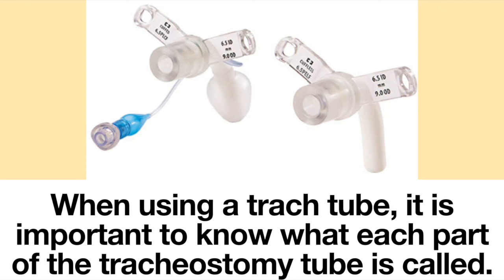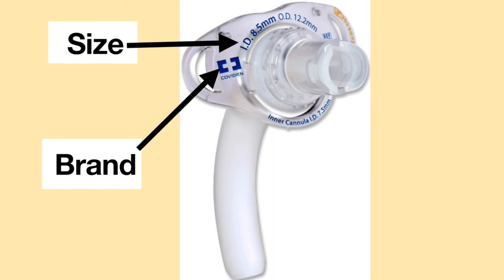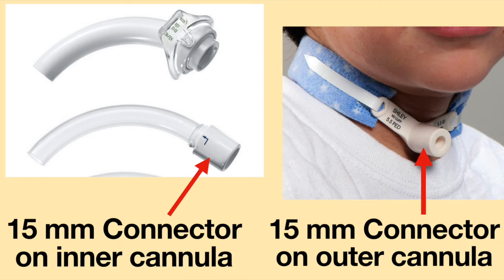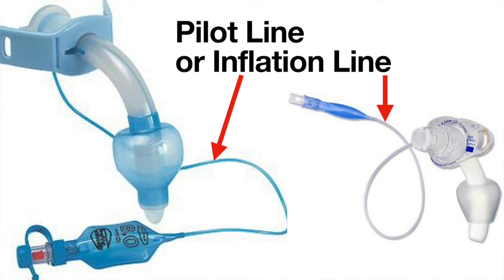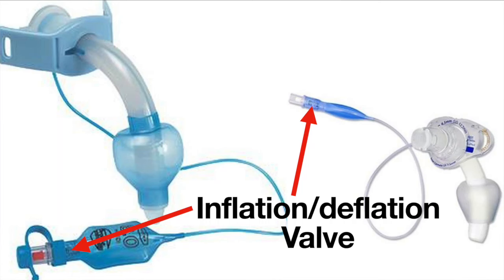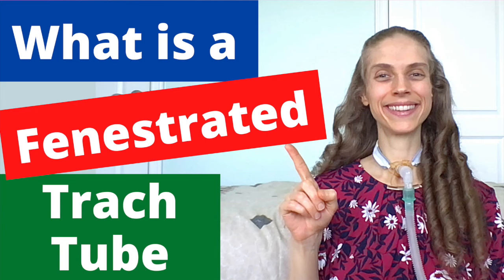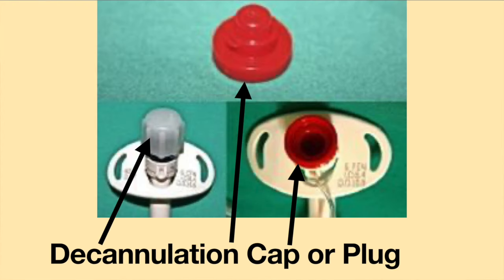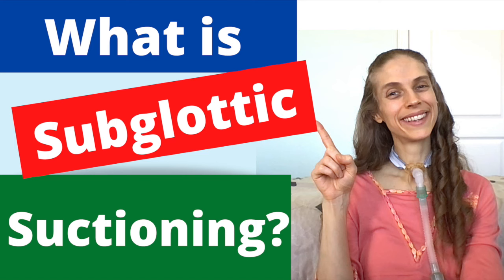What are the Parts of a Tracheostomy Tube. Life with a Vent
When using a tracheostomy tube, it is important to know what each part of the tracheostomy tube is called. Although tracheotomy tubes come in many different shapes and sizes, the parts of the tracheostomy tube are nearly universal. Join me this week as I discuss each part of the tracheostomy tube.